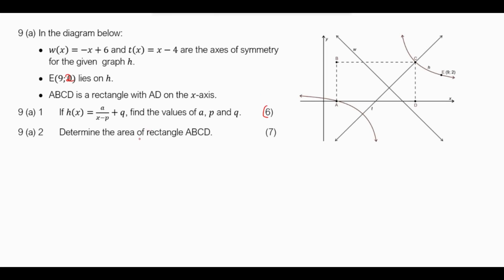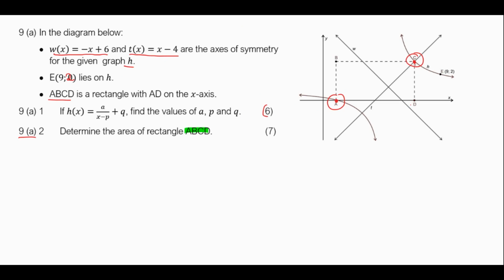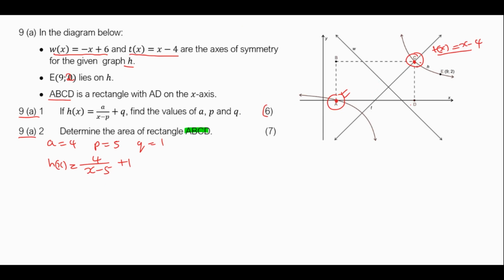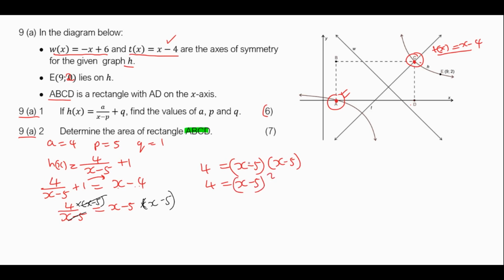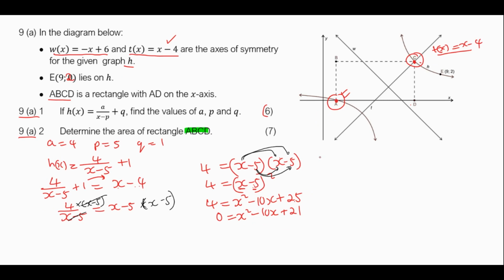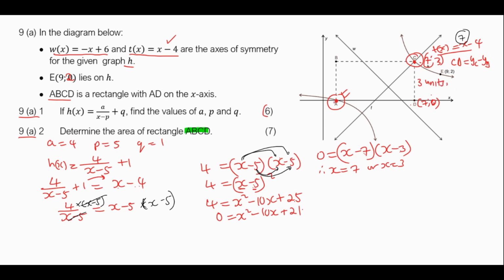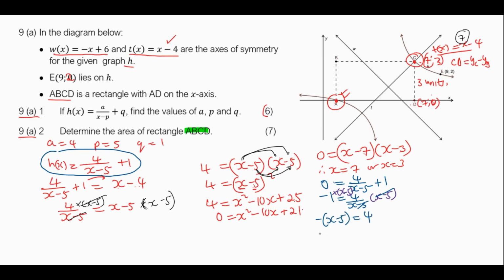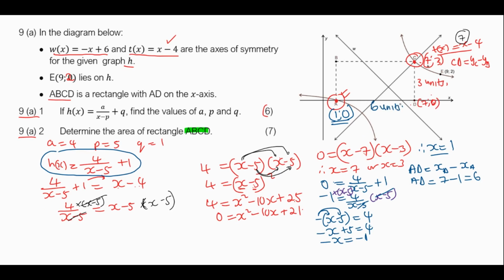2022 NOVEMBER MATHEMATICS PAPER 1 IEB QUESTION 9 a 2